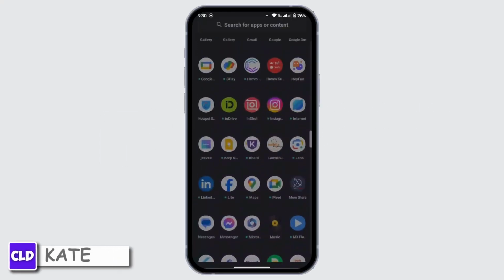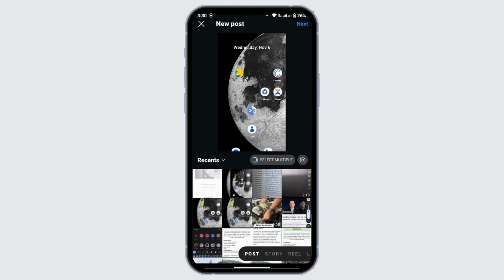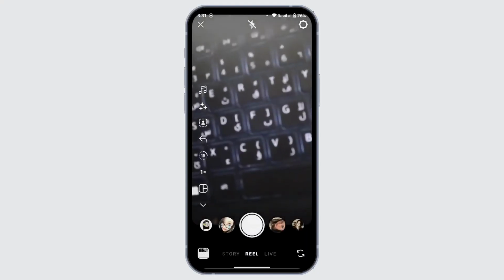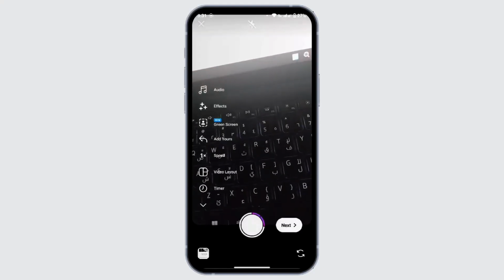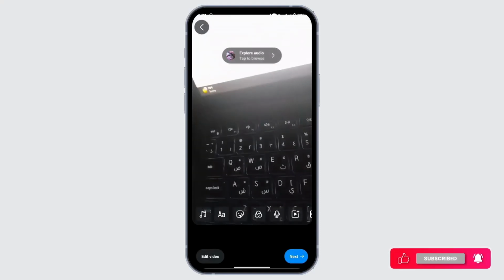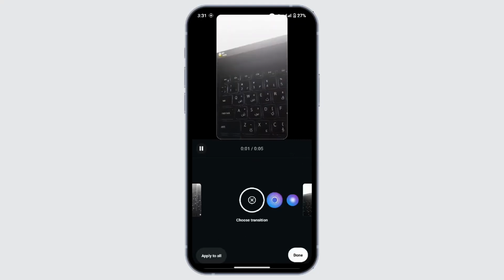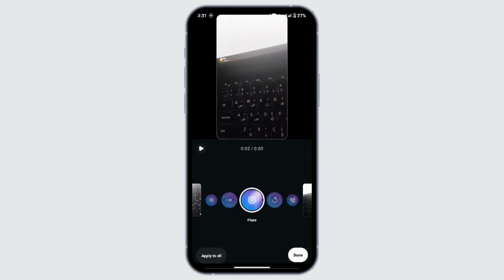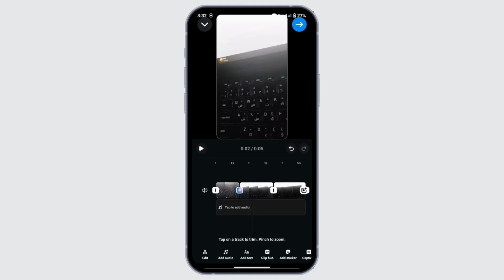How To Add Transitions To Instagram Reels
Easy Tutorial on How To Add Transitions To Instagram Reels.

Want to make your Instagram Reels more dynamic with smooth transitions? This video will guide you through the steps to add creative transitions to your Reels and make them stand out. Whether you're asking, "How do I add transitions to Instagram Reels?" or looking for ways to enhance your videos, this tutorial has you covered. Learn easy techniques to apply transitions between clips and make your Reels more engaging. Watch now to see how you can add transitions to Instagram Reels today!

Timestamps:

00:00 How to Add Transitions to Instagram Reels
00:10 How Do I Add Transitions to Instagram Reels?